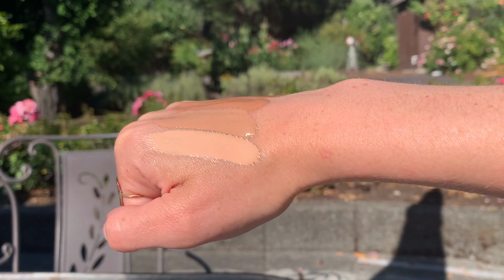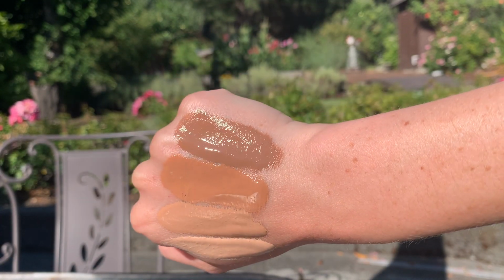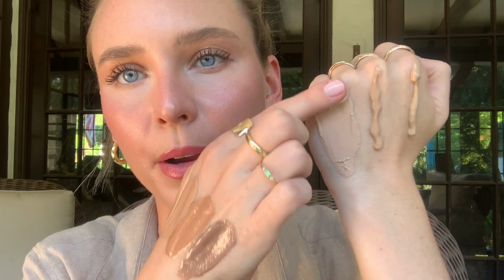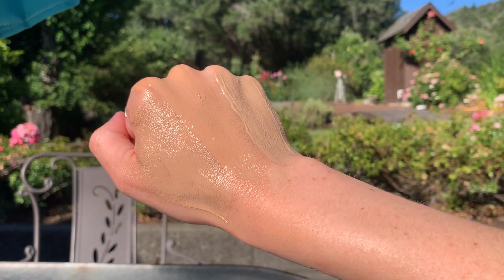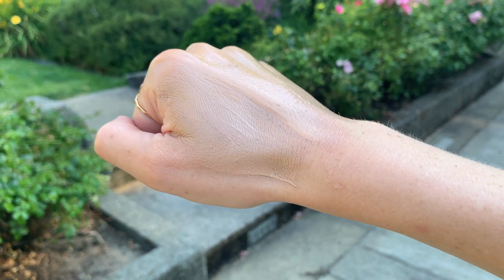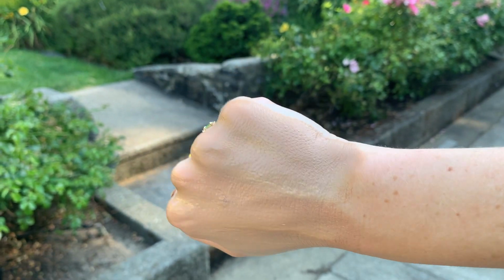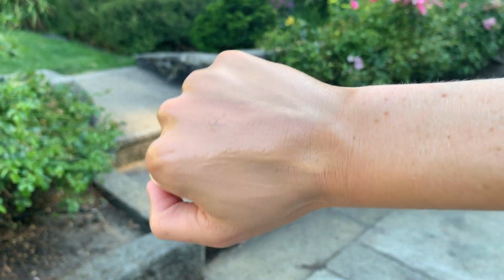C'est Moi Tinted Moisturizer Review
I've been testing the C’est Moist Tinted Moisturizing Lotion for over a month and I have some very passionate thoughts about it!

Shades:
Ivory
Sand (the one I’m wearing)
Honey
Cocoa
*all received in PR

They are releasing 4 more shades soon.

Price: $16

Standout ingredients:
13% zinc oxide, aloe vera, glycerin, antioxidants from Kiwi and Strawberry

Comparison is with C’est Moi Tinted Moisturizer in ‘Sand,’ Bare Minerals Complexion Rescue in ‘Natural,’ and Supergoop CC Cream in ‘Light.’

This video is not meant for children

My integrity is deeply important to me so If I’m unfamiliar with your brand or product, I’ll need time to familiarize myself with it before accepting any opportunities. I don’t do sponsored content for brands/products that I don’t know and love. After experiencing the product, then I can decide if it’s something that would be a good fit for my channel! Thanks in advance for your consideration.